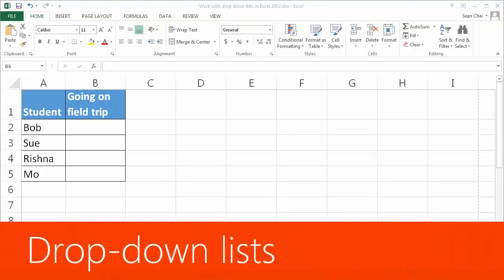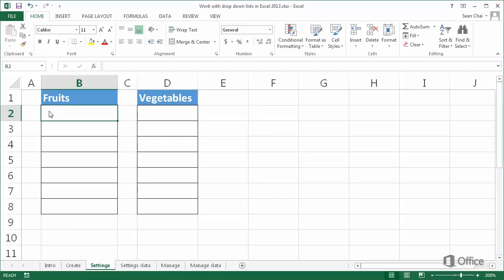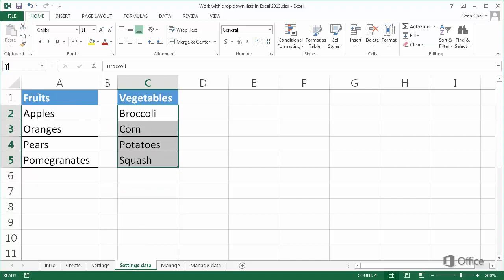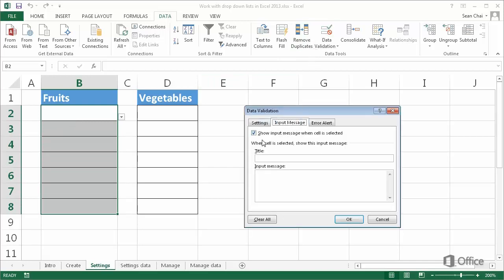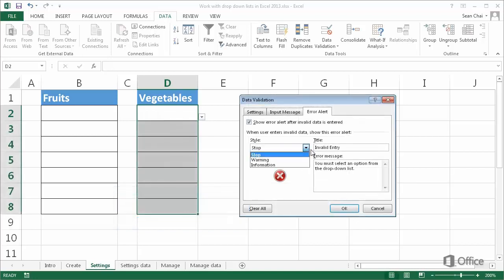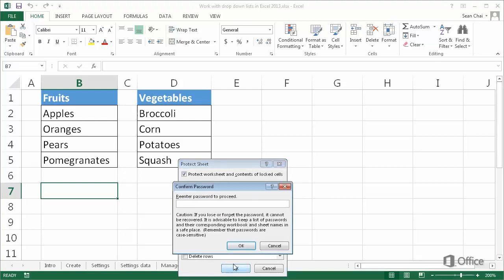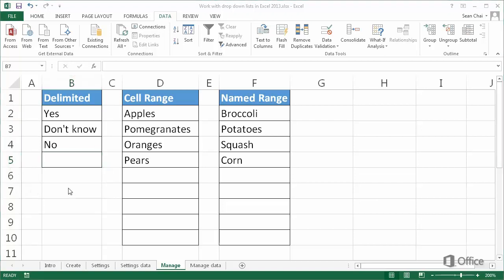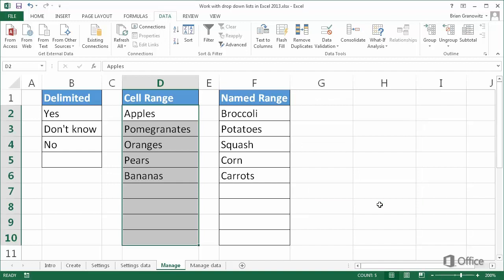Create and manage drop-down lists | Microsoft Excel 2013 Advanced Training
Data entry is quicker and more accurate when you use a drop-down list to limit the entries people can make in a cell. When someone selects a cell, the drop-down list’s down arrow appears, and they can click it and make a selection.
This tutorial Cover;
- Create a drop-down list
- Drop-down list settings
- Input and error messages
- Manage drop-down lists